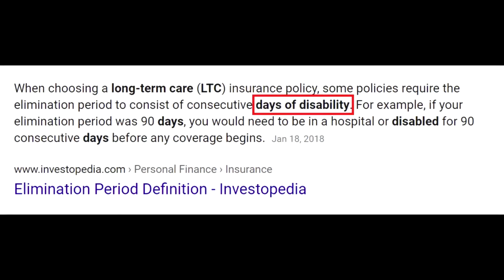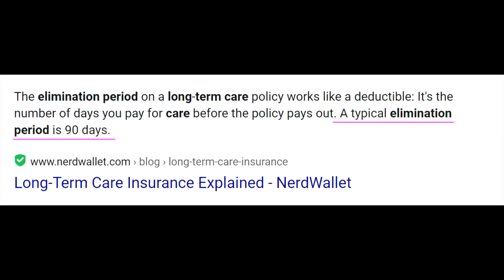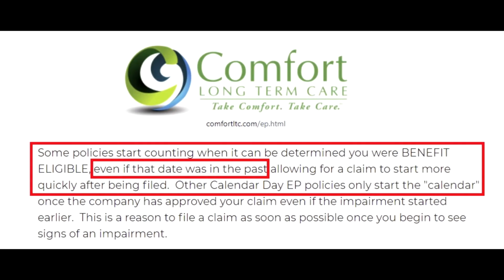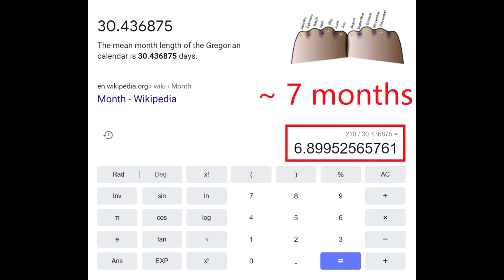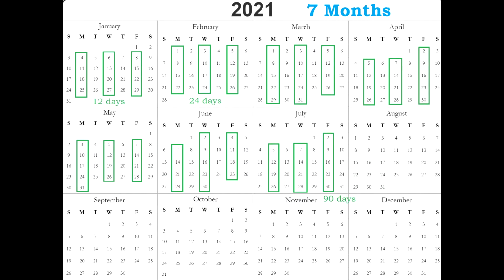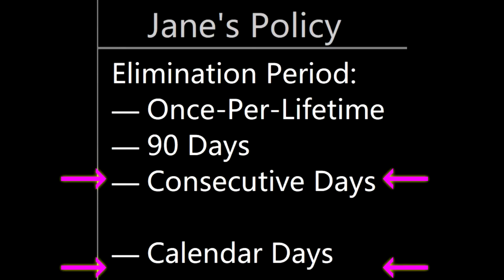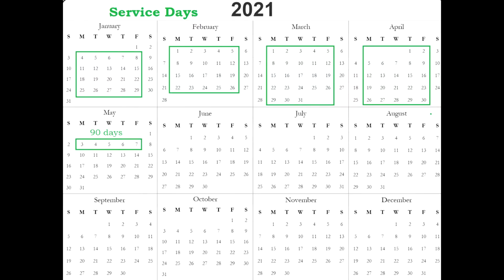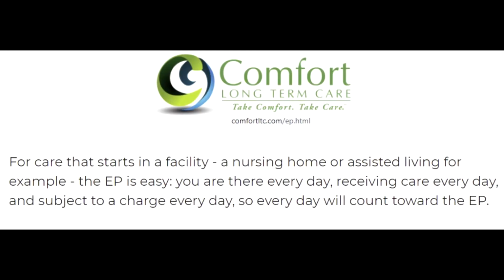Calendar-Day & Service-Day Elimination Periods: What's the Difference?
Most long-term-care-insurance (LTCI) policies bought and sold today have "Elimination Periods." I have defined and explored the concept of an Elimination Period (EP) in a dedicated video.

In general, an EP is a waiting period that a benefit-eligible person has to go through before receiving his or her benefit payments. It begins when the insured is certified "chronically ill" by a physician.

(In some older policies, a doctor may instead declare that a person is "medically needy." This is often one difference between Non-Qualified Policies and Tax-Qualified Policies, on which,

It is a contractually specified period -- sometimes referred to as a "time deductible."

When the Elimination Period ends, the LTCI recipient will start getting paid benefits.

However, calculating how long the specified EP lasts can be a bit tricky. There are two (2) different accounting methods.

(1) On the one hand, some Elimination Periods may be determined by "Calendar Days," which (in qualified policies) is simply a passage of "days of disability." Generally, this requires only that the insured party lack two of six Activities of Daily Living (ADLs) or suffer from cognitive impairment -- like Alzheimer's Disease or some other form of dementia -- necessitating his or her "substantial supervision."

(2) On the other hand, some Elimination Periods are determined by a "Service-Day" method that counts only those days on which the insured person receives formal, paid, care from a qualifying provider.

In this video, I describe the difference between these two calculation methods. Giving examples and illustrations, we walk through hypothetical scenarios and discuss the pros and cons of both approaches.

This is a continuation of an ongoing series on long-term-care insurance.

On the question of whether Medicare can be depended upon to pay for long-term-care (or "custodial") expenses, see: